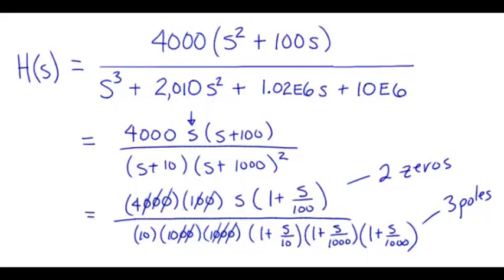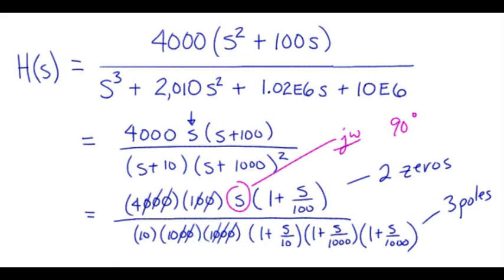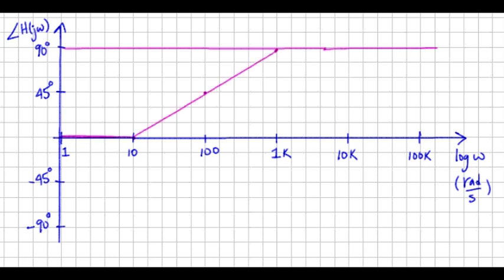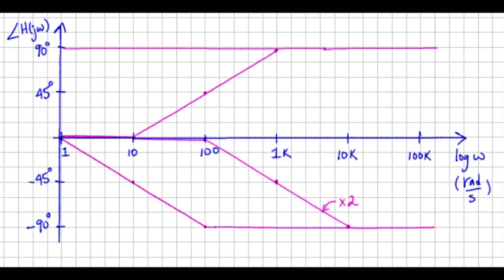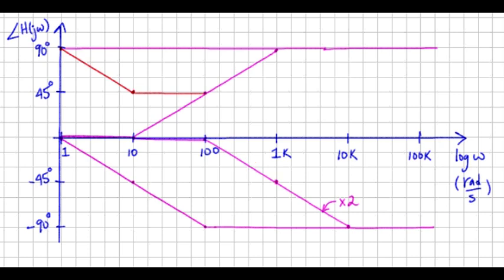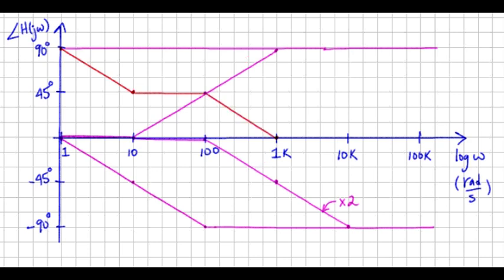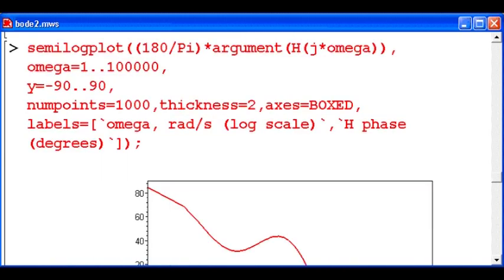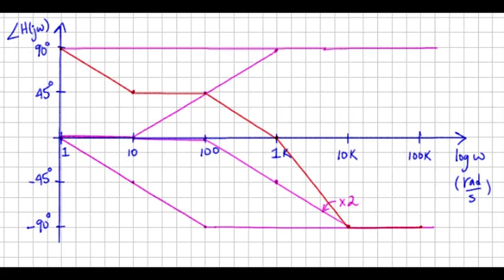s: Bode Plots Example #2 -- phase plot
(a) Construct the Bode straight-line approximation magnitude and phase plots of H(s) using the paper-and-pencil method.  (b) Make computer-generated plots of magnitude and phase response of H(s).  (c) Compare and comment on your results.